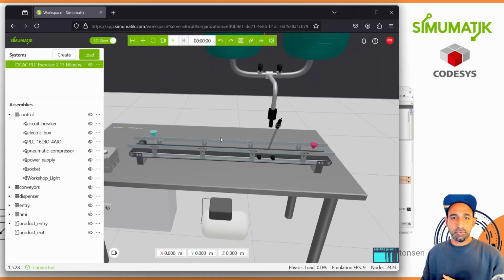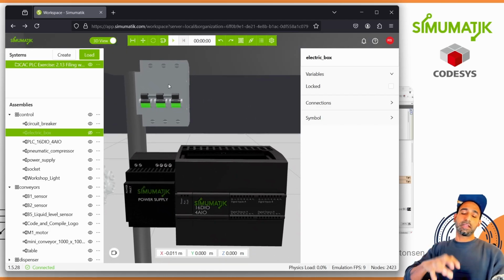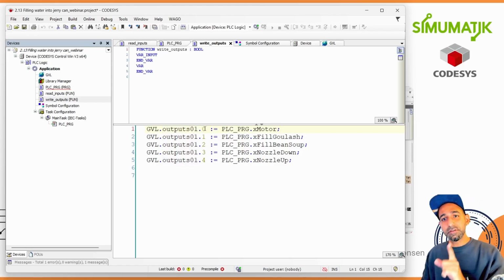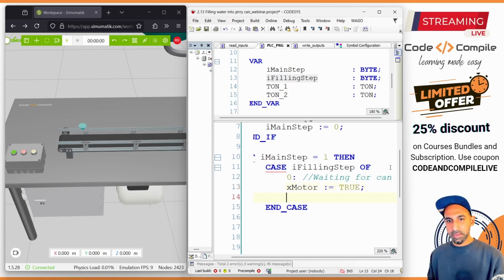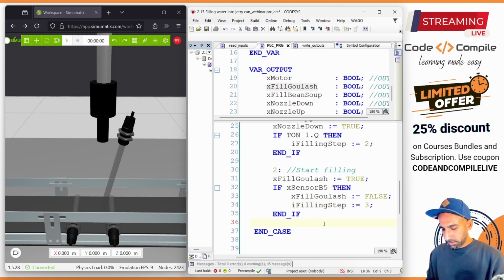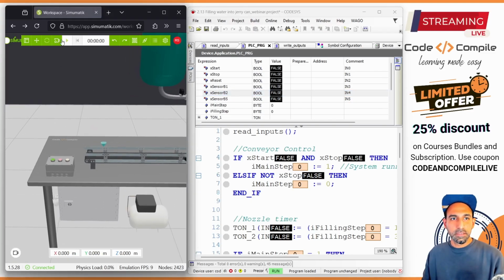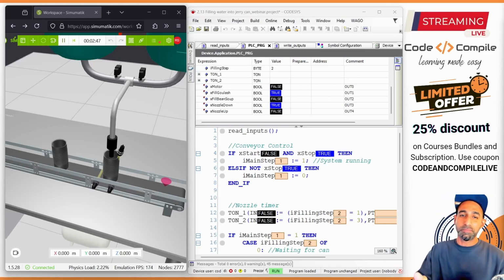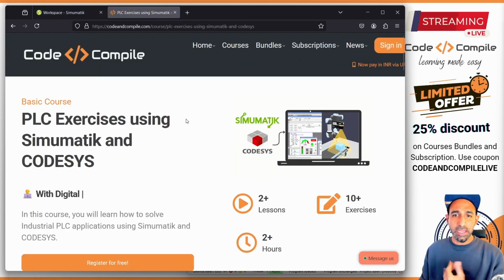LIVE Stream 3- Automatic Can Filling using PLC Programming in CODESYS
Automatic Can Filling using PLC Programming in CODESYS
In this video, you will learn how to make PLC Program for Automatic can filling operation using CODESYS and SIMUMATIK.

Get access to all the courses for the price of 19€/monthly or 99€/yearly.

Cheers,
Rajvir Singh